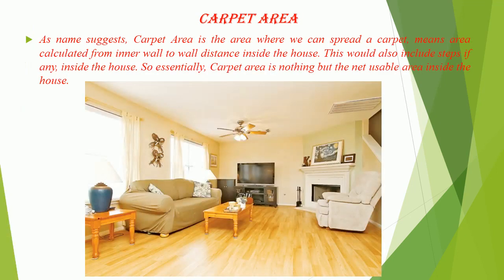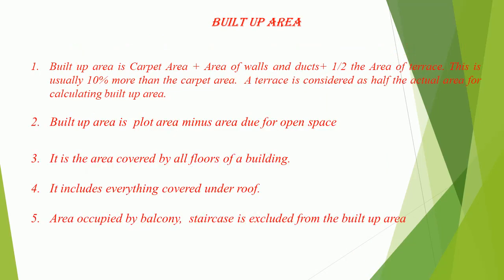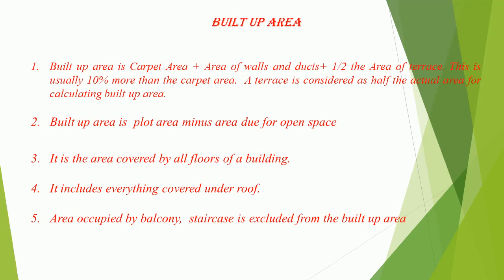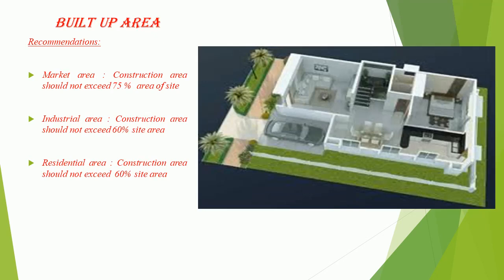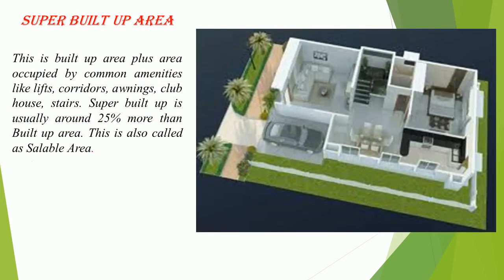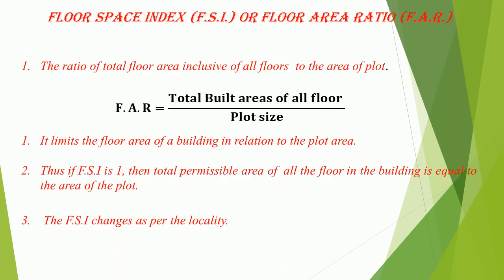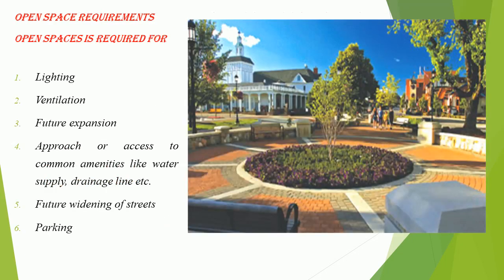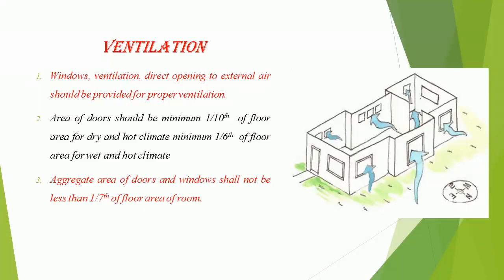BUILDING BYE LAWS PART 2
THE VIDEO DESCRIBES THE INFORMATION ABOUT FURTHER PART OF BUILDING BYE LAWS SERIES...

THE VIDEO ALSO GIVES INFORMATION ABOUT THE CONCEPT OF AREAS IN BUILDING AS CARPET AREA, BUILT UP AREA AND SUPER BUILT UP AREA.. AND CONCEPT OF FSI OR FAR IN VERY SYSTEMATIC MANNER.